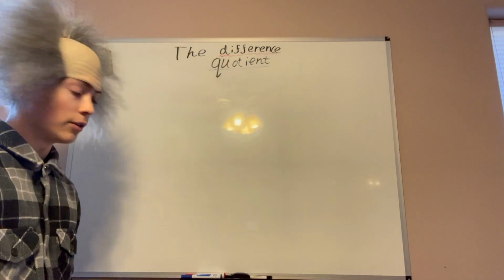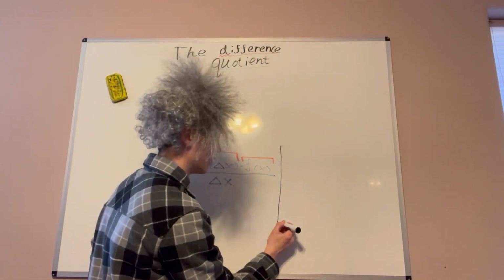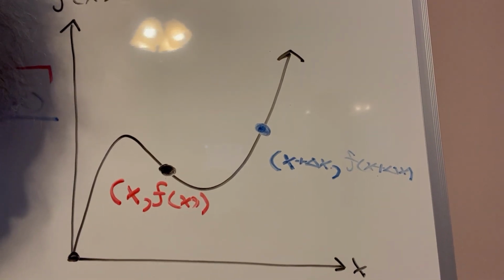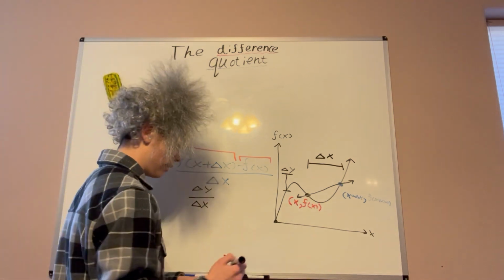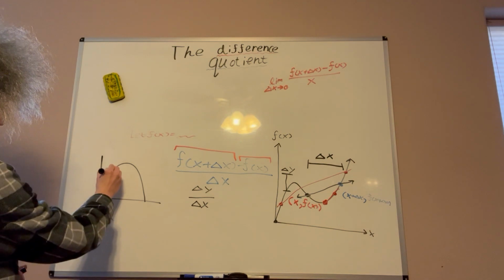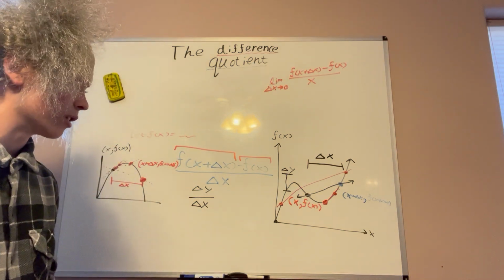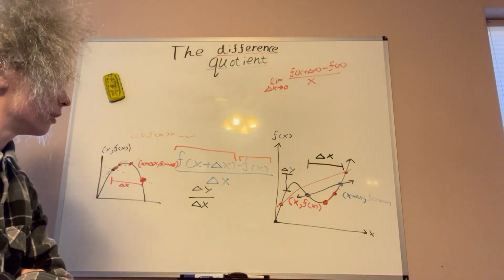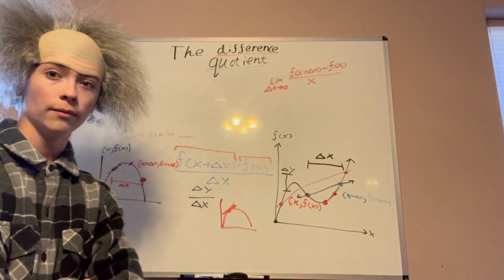What is the Difference Quotient?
Today we look at a fundamental expressions that helps explain the foundations of derivatives.